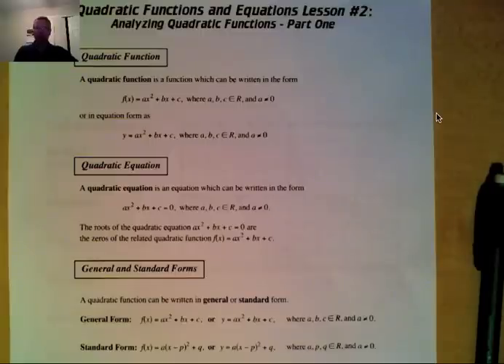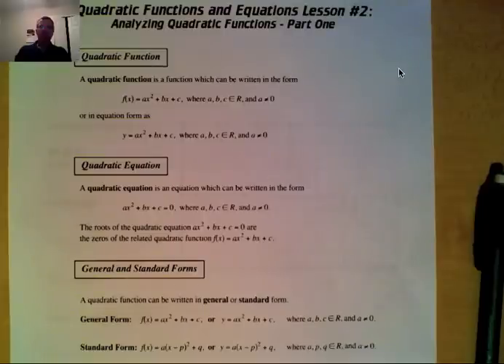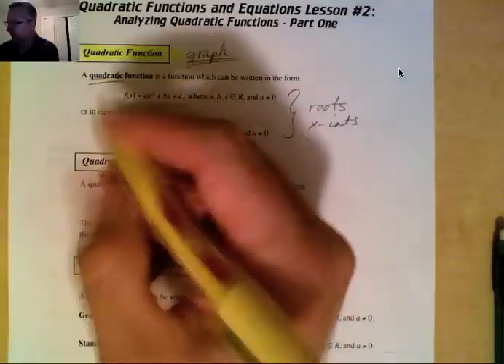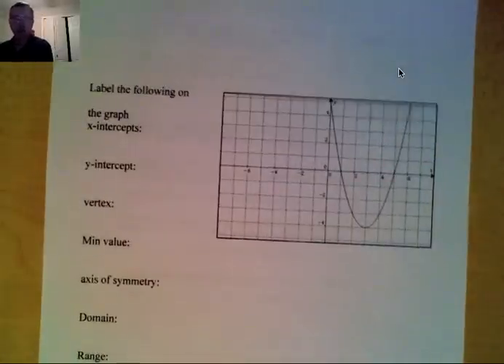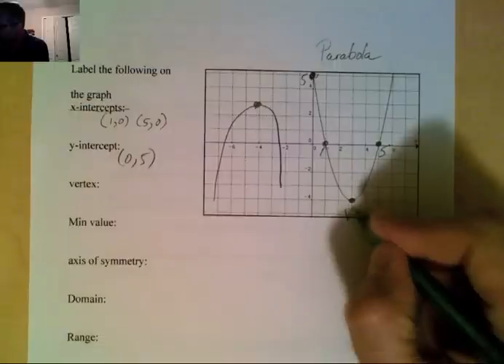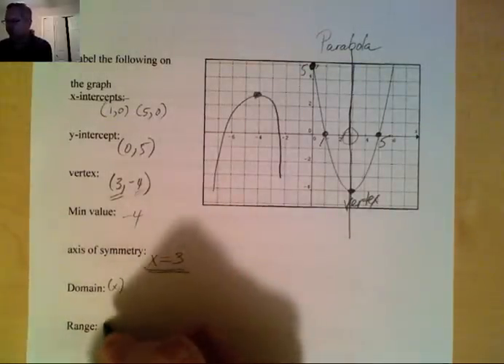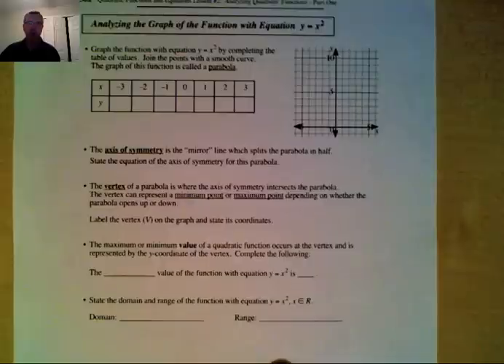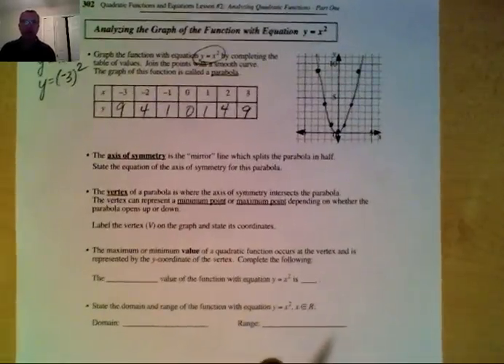2 Analyzing Quadratic Fns Day 1